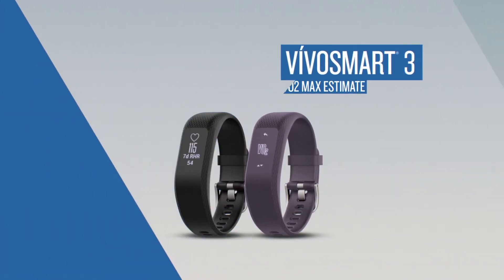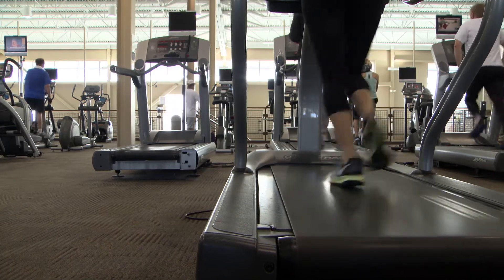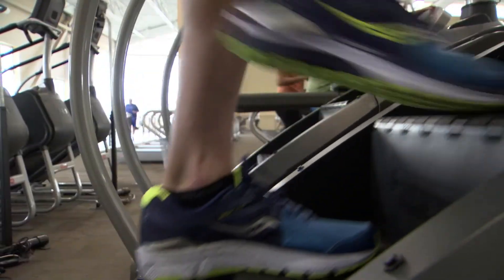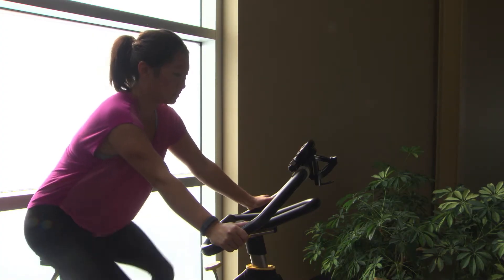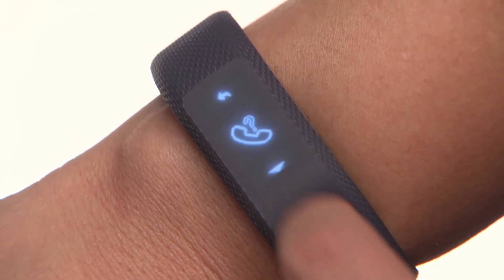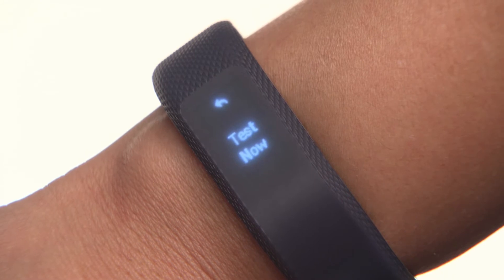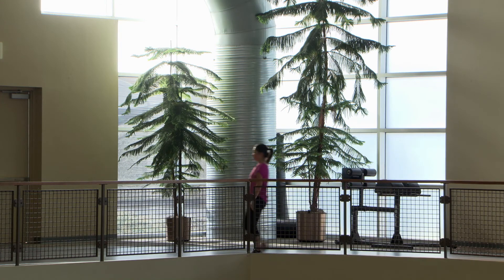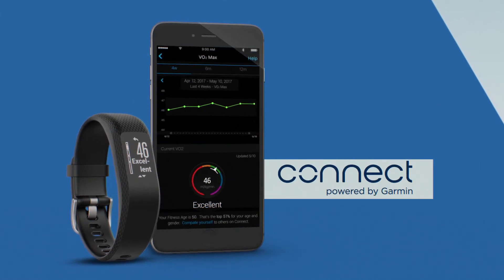vívosmart 3: Estimating Your VO2 Max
Learn how to get your VO2 max estimate by recording heart rate at the wrist with your Garmin vívosmart 3. VO2 max is a good indicator of your cardiovascular fitness level and is just one of the fitness monitoring tools vívosmart 3 provides.

• Sleek, form-fitting activity tracker with a hidden display and fitness monitoring capabilities
• 24/7 heart rate monitoring with Elevate wrist heart rate technology
• Features up to 5 days of battery life
• Tracks steps, floors climbed, calories burned, intensity minutes, sleep and more
• Safe for swimming and showering